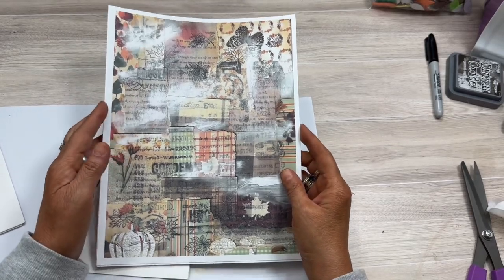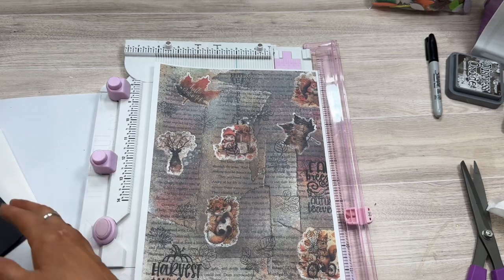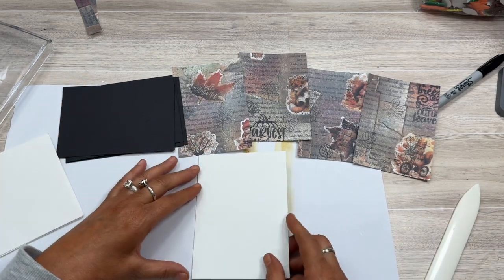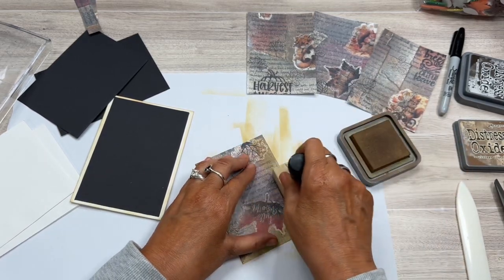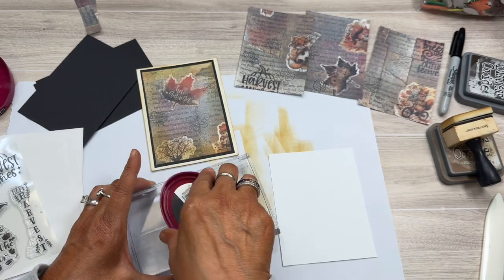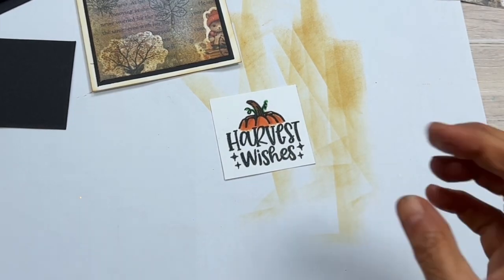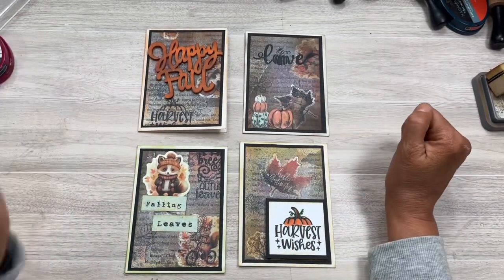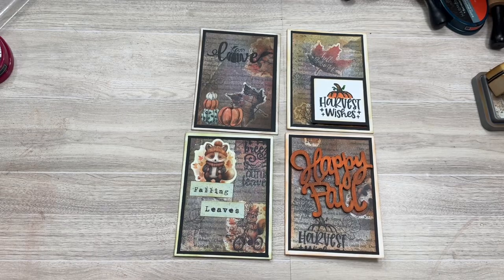12 Ways to use a Fall-Themed Collage MasterBoards Part 3 - Creating Cards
12 Ways to use a Fall-Themed Collage MasterBoards Part 3 - Creating Cards
10/14/24

Today in our 12-part series using my fall-themed collage masterboards I create a 4 Cards with one of the Masterboards in Part 3.
12-Part Series:
Part 1- Tags 10/12/24
Part 2- junk Journal Cover 10/13/24
Part 3- Cards 10/14/24
Part 4- Box Construction (Design accent)
Part 5- Mini File Folders
Part 6- Envelopes
Part 7- Background Page/Frame
Part 8- Pockets
Part 9- Gift Tags
Part 10- Ephemera
Part 11- Clusters
Part 12- Junk Journal Page Accents

🩵 Want inspiration sent to your inbox? Sign up for my new newsletter here:  Enter to get my Newsletter
✂️ I’m an affiliate for Craft Stash US You can use this Coupon Code:  SIKY2IMLP9VV to save - And here is a link to my favorite glue, Collall All Purpose Glue (Affiliate Link)

I’m also on
MAILING ADDRESS - Write to me 🐌 mail at